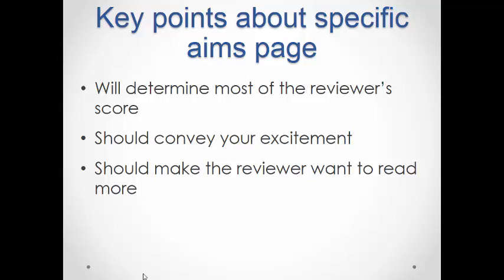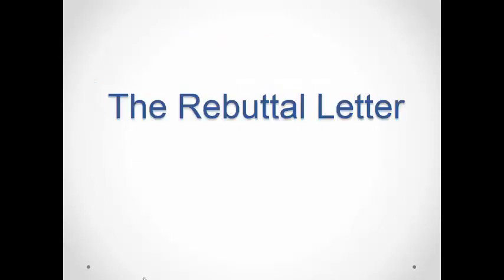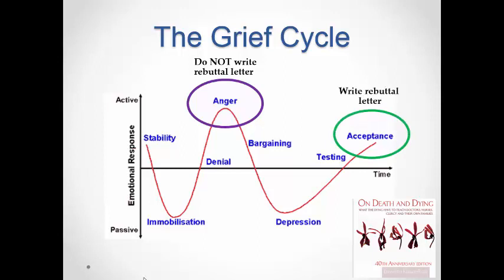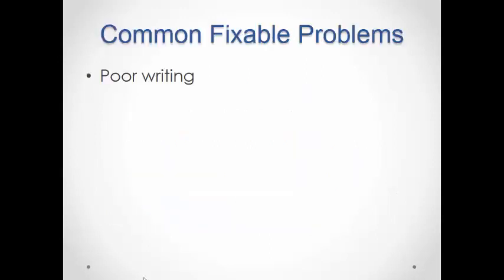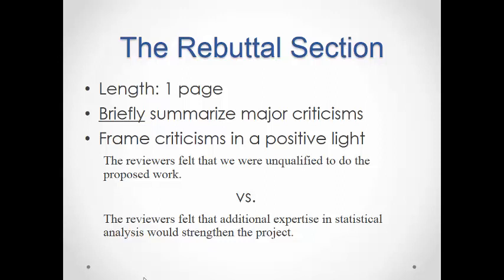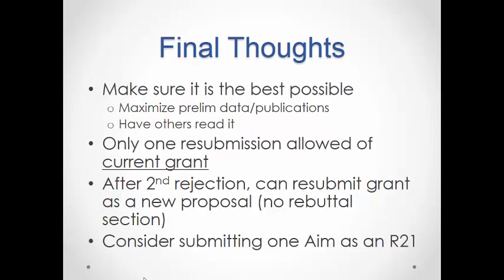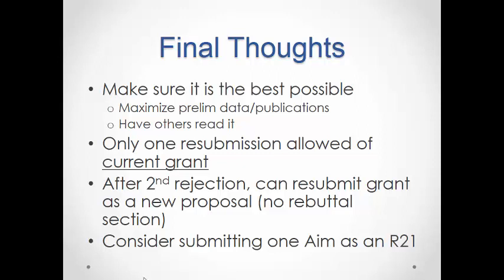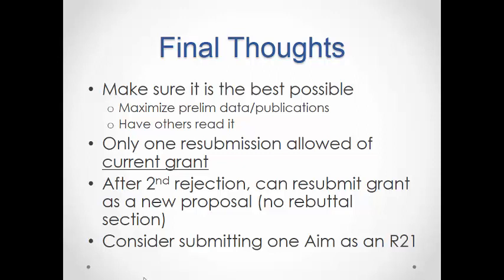"How Write the "Specific Aims" and "The Rebuttal Letter" by Scott Filler, PhD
Scott Filler, PhD speaks on the topic of "How Write the "Specific Aims" Section of a Grant Application” and "The Rebuttal Letter" at the R Award Workshop on November 09, 2017 at UCLA.